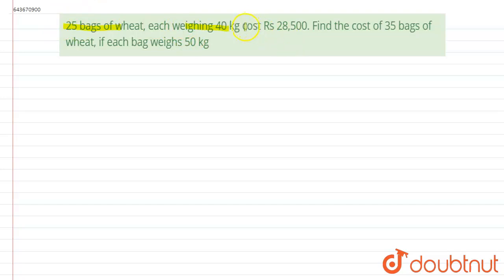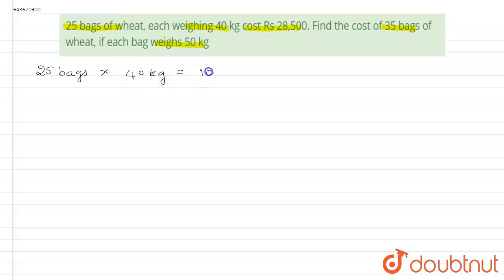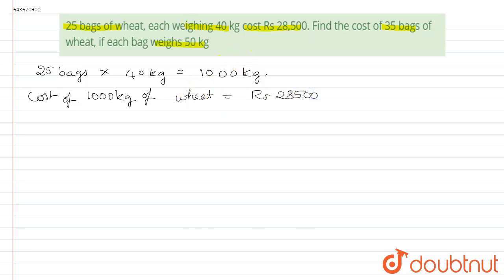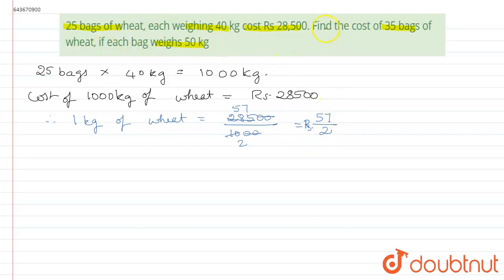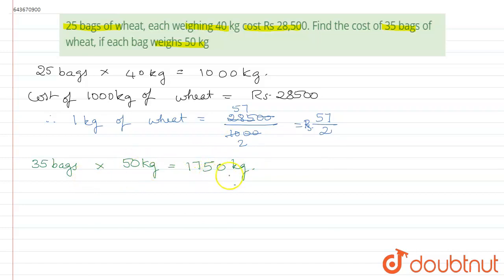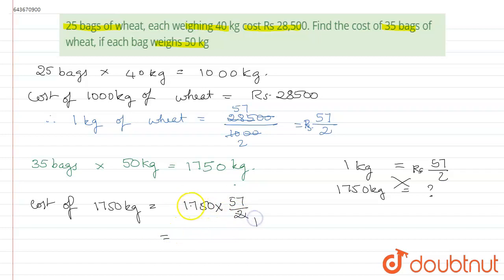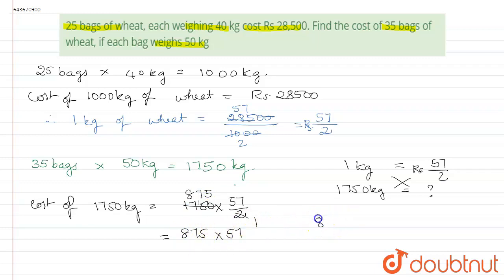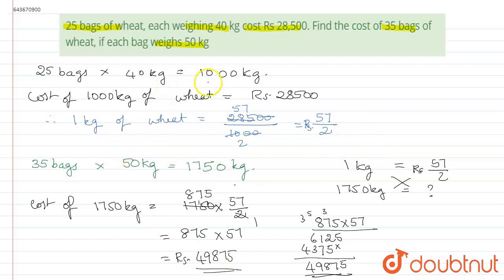25 bags of wheat, each weighing 40 kg cost Rs28,500. Find the cost of 35 bags of wheat, if each ...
25 bags of wheat, each weighing 40 kg cost Rs28,500. Find the cost of 35 bags of wheat, if each bag weighs 50 kg
Class: 6
Subject: MATHS
Chapter: RATIO AND PROPORTION
Board:ICSE

👉 Have Any Query? Ask Us.

Our Telegram Pages:
class 6
6 class ka math syllabus